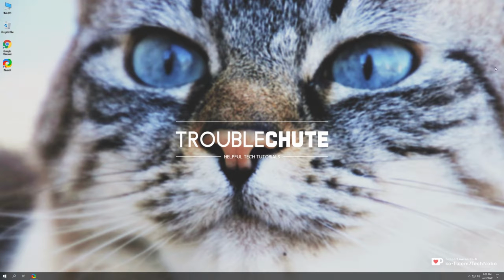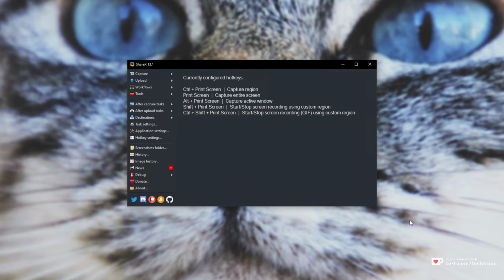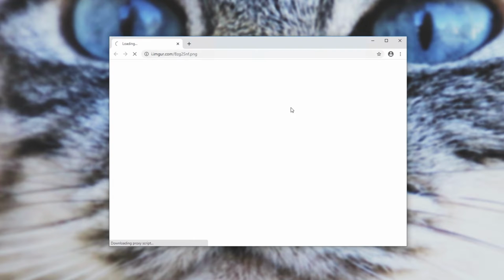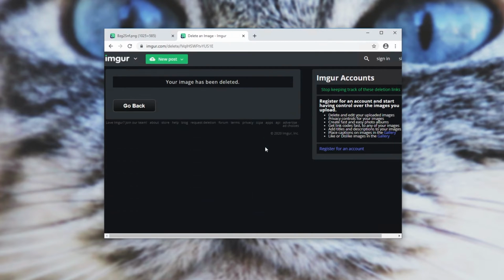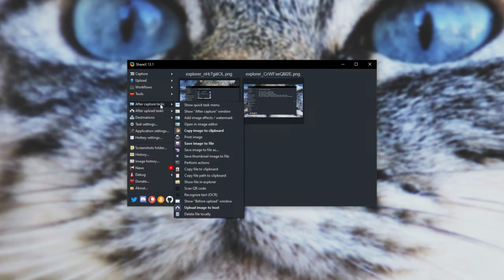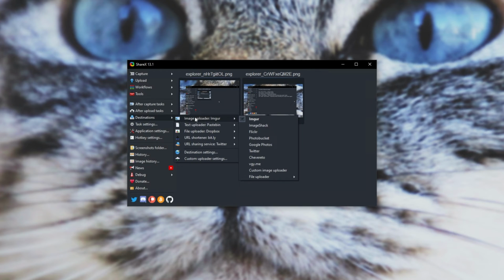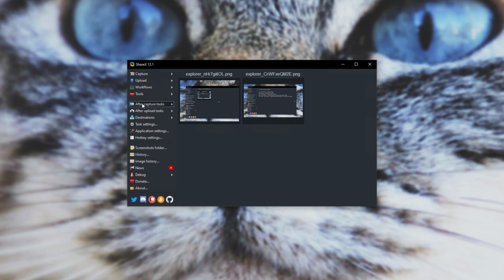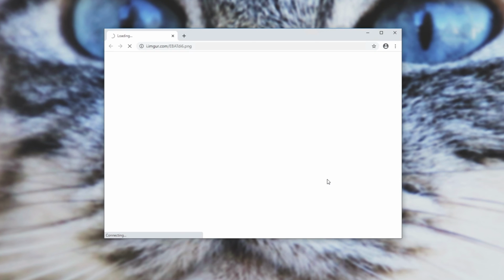ShareX: Disable Automatic Image Upload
Started using ShareX, but all your images are automatically being uploaded to Imgur? Want them to stop? Want to change where they're uploaded to? This video covers all of it.

Timestamps:
0:00 - Explanation
0:24 - First screenshot 'upload' dialog
0:42 - Checking if images are on Imgur
0:52 - Deleting images already on Imgur
1:22 - Disabling automatic image uploads
1:45 - Change where images upload to